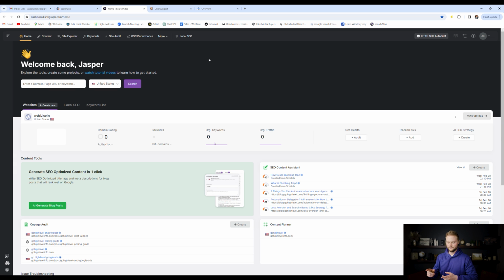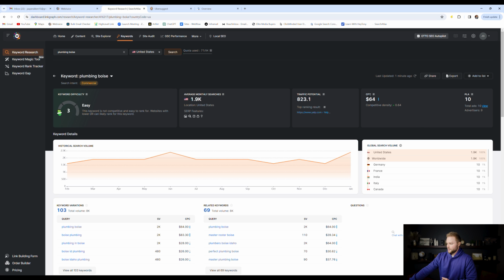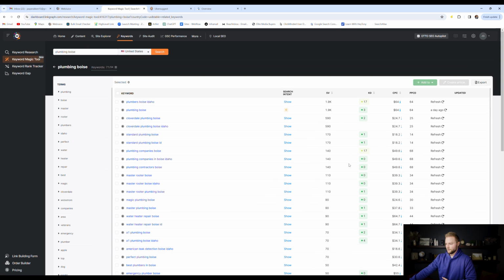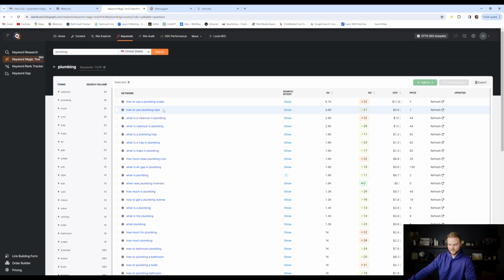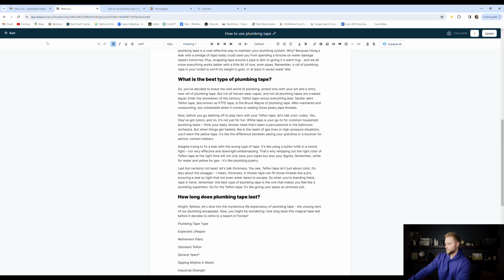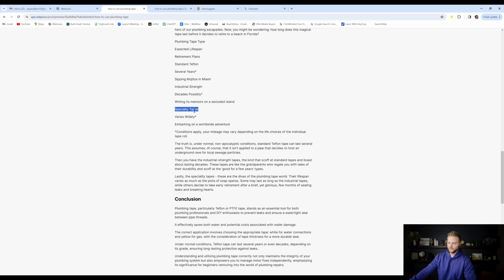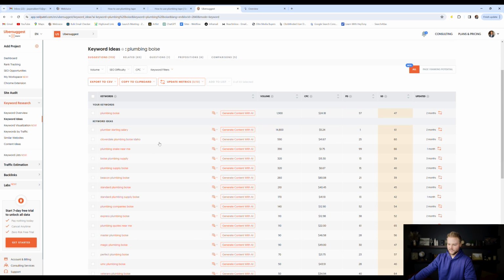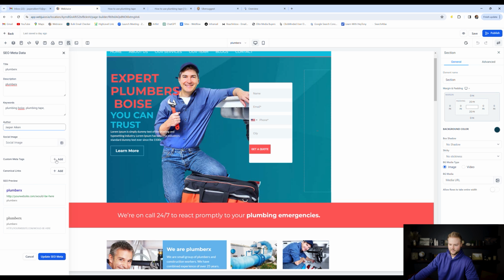How To Do SEO With GoHighLevel Websites!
In this video, you will learn how to optimize your GoHighLevel websites for SEO!